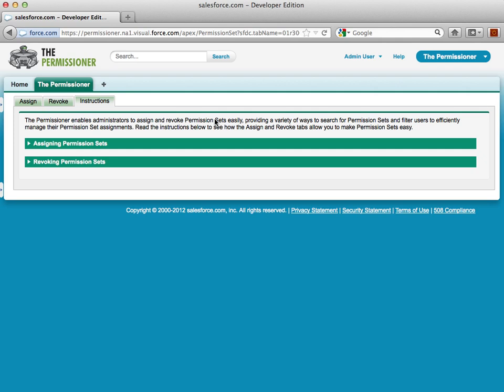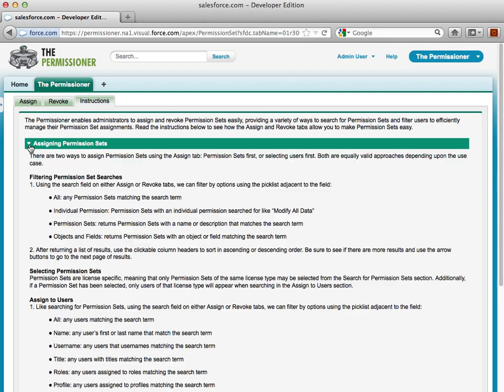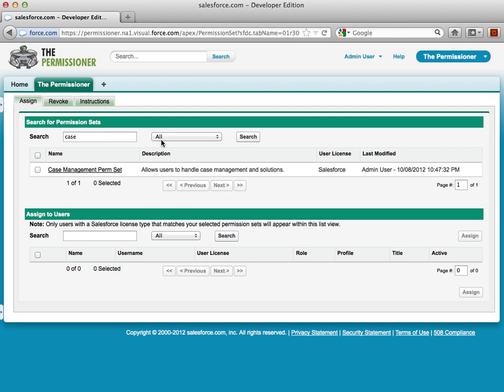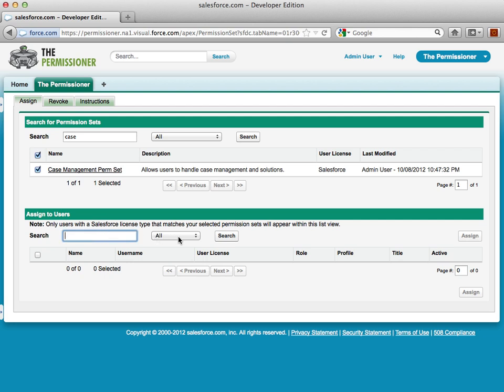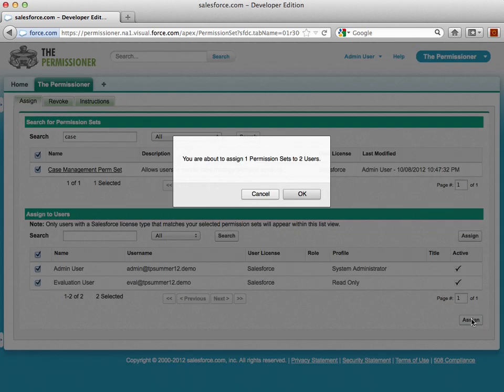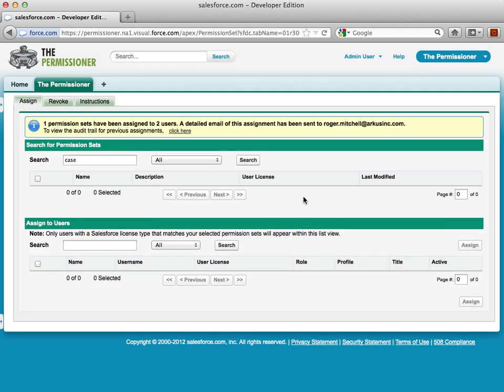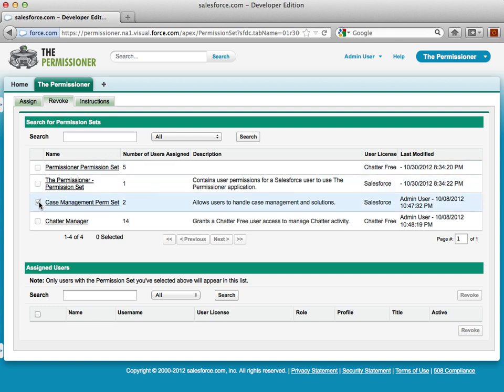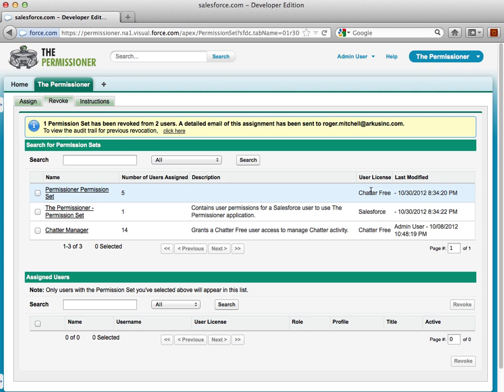The Permissioner, Summer '12 Demo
The Permissioner dramatically reduces the time involved with assigning and revoking permission sets assignments to multiple users. Using a simple interface, administrators can select one or more permission sets to assign to one or more users at a time.

- Mass assign & revoke Permission Set assignments from multiple users in seconds.
- Intuitive interface allows administrators to search for Permission Sets and users in list views.
- Process up to 2,000 assignments in a matter of seconds with the power of Apex DML.

Permission Sets became generally available for orgs in the Winter '12 release. Permission Sets allow administrators to provide individual permissions in conjunction with profiles to enable access for certain users on an ad hoc basis, thus reducing a growing and unmanageable number of profiles in a Salesforce org. Standard Salesforce functionality allows administrators to assign permission sets to a single user at a time.

The Permissioner dramatically reduces the time and frustration involved with assigning and revoking permission sets assignments to multiple users. Using a simple interface, administrators can select one or more permission sets to assign to one or more users at a time. Without this application, administrators are forced to navigate to each individual user record to assign a permission set. With The Permissioner, life is made easy by assigning a permission set to as many users as needed from one intuitively simple screen.